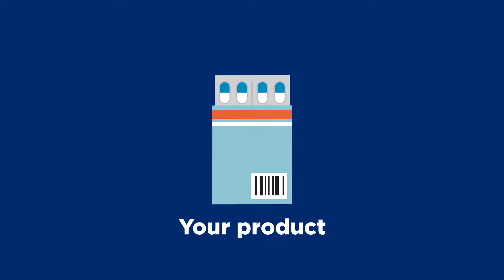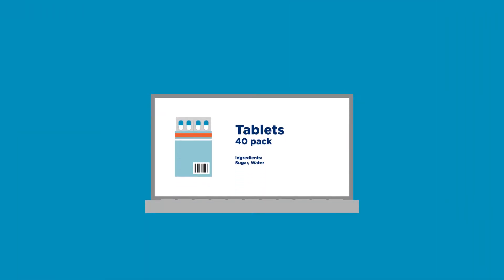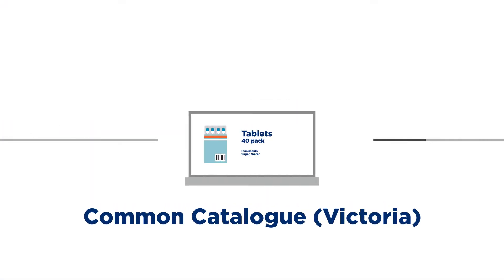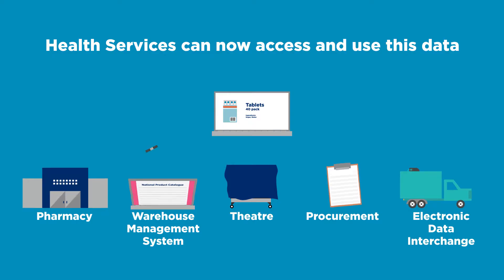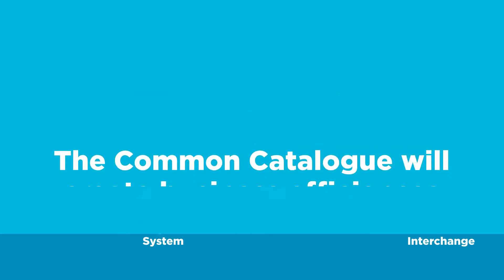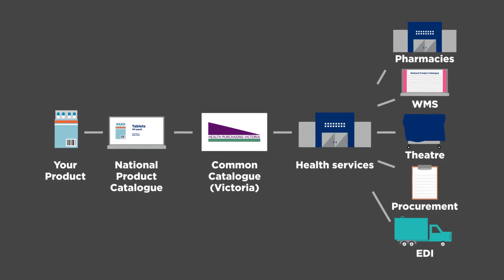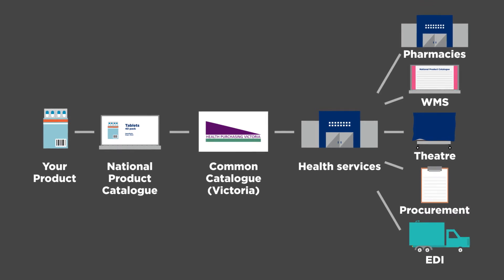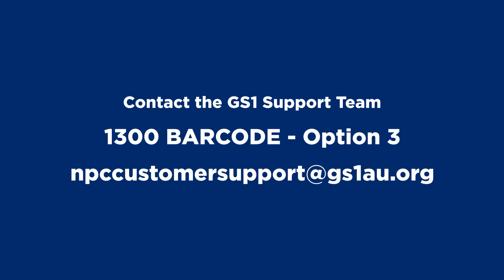HPV and Product Data Synchronisation in healthcare